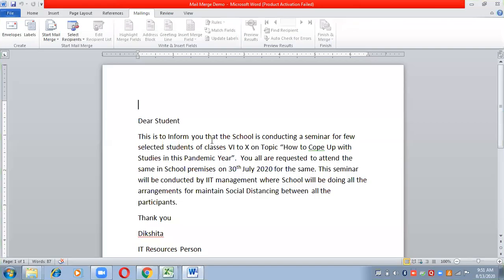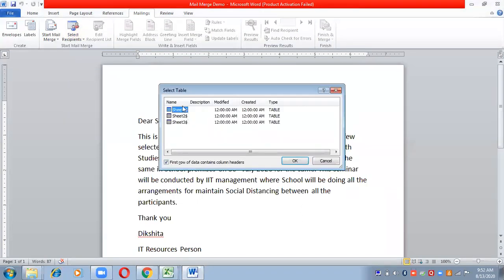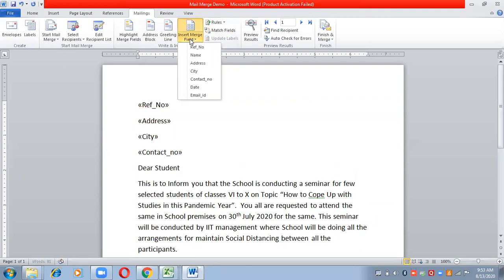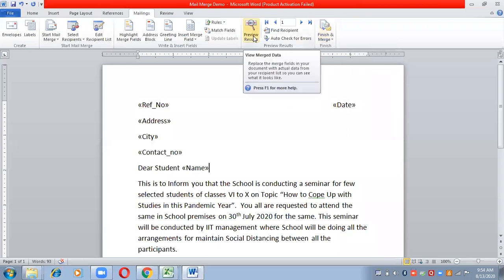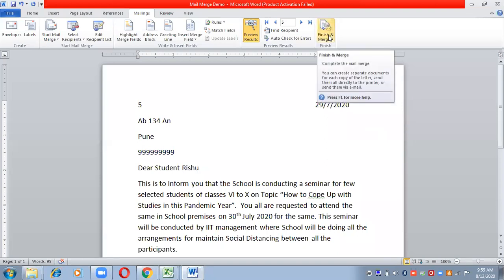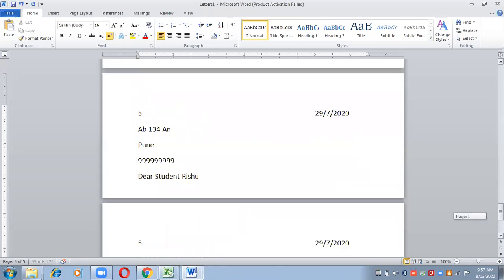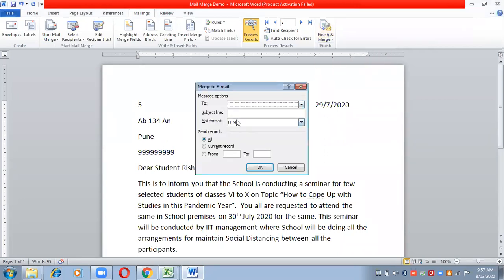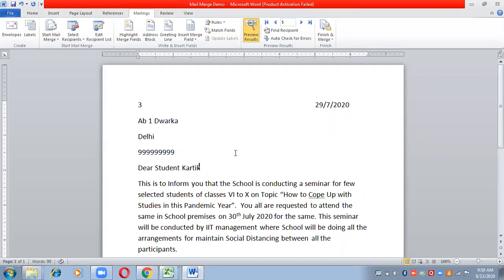Class IX Ms Word Mail Merge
How to use Mail Merge feature of MS Word